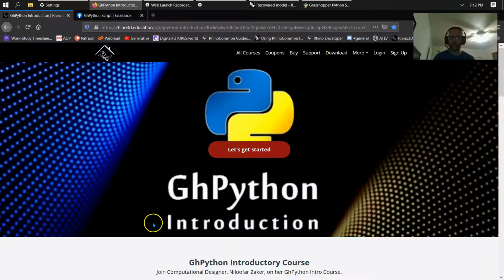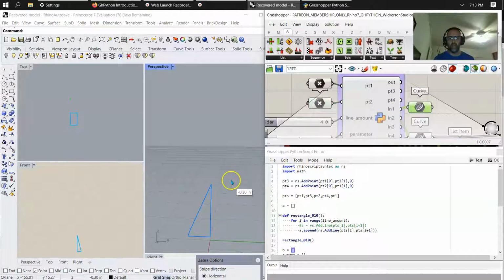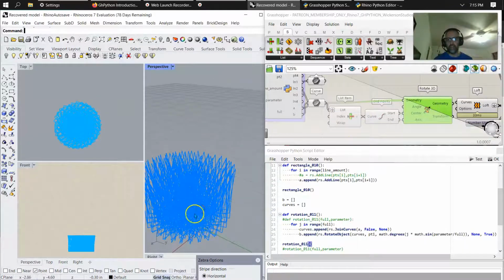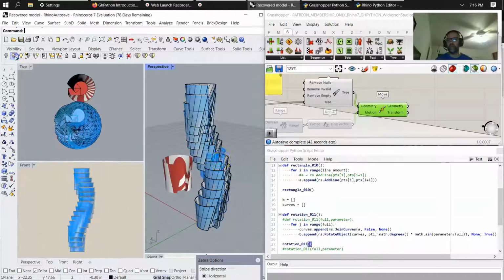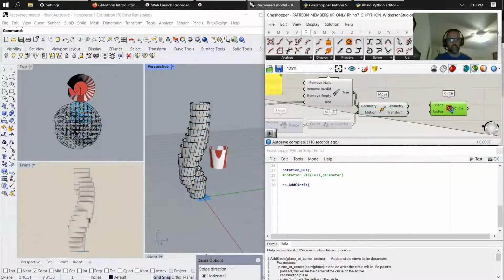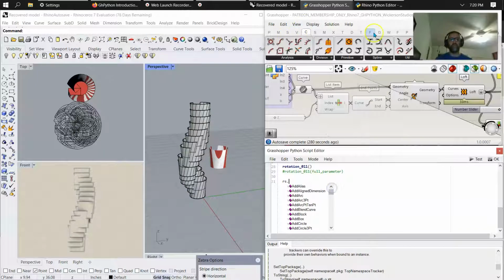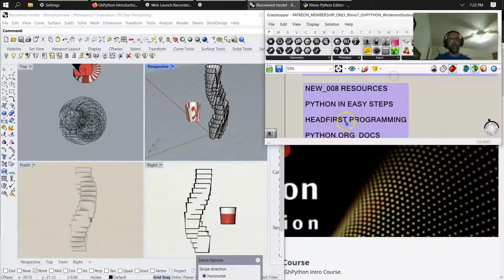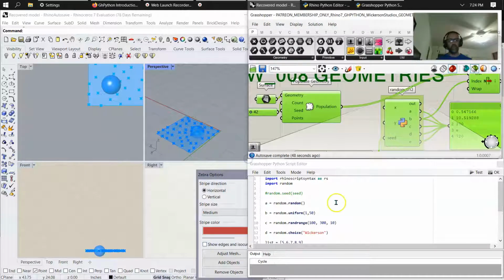rotation_011 FUNCTION GEOMETRIC_APPS_NEW_009)_017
rotation_011 FUNCTION

inspired by: Niloofar Zaker

PATREON_MEMBERSHIP_ONLY_Rhino7_GHPYTHON_WickersonStudios_GEOMETRIC_APPS_NEW_009)_017

Official Patron
reward item
$3
per month

    Early access
    Patron-only updates
    Chat community

All-access Patron
reward item
$9
per month

VIP Patron
Limited (24 of 25 remaining)
reward item
$25
per month